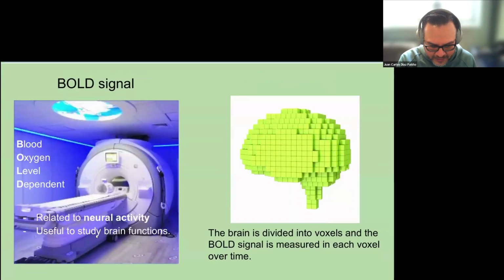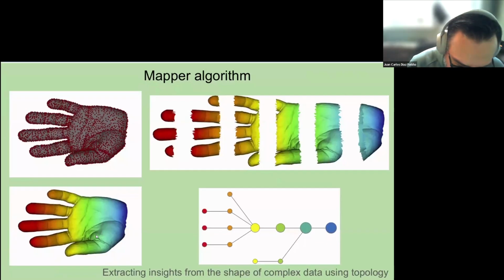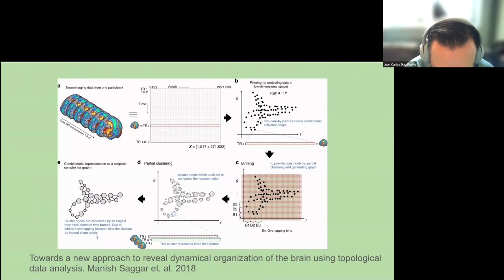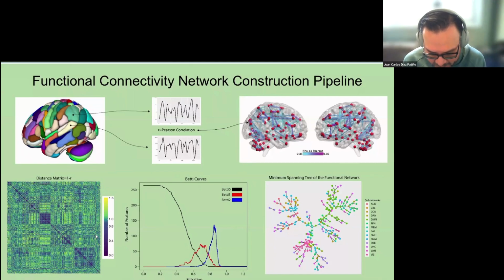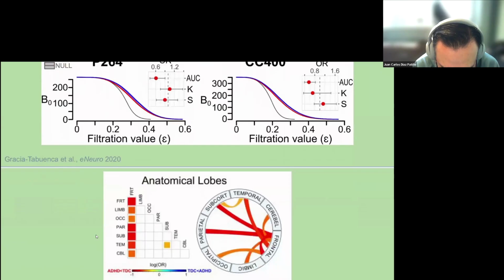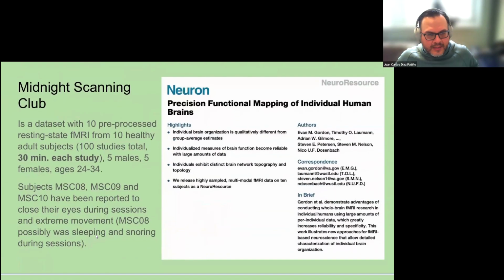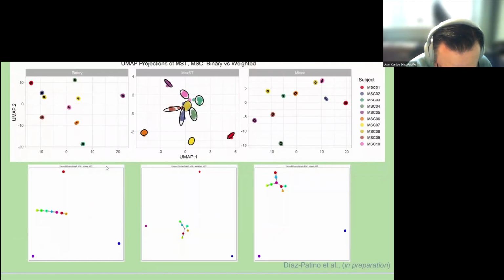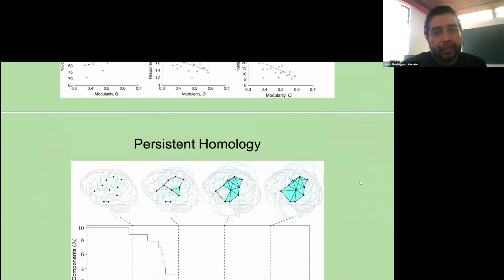GEOTOP-A | Juan Carlos Díaz | Applications of TDA to the study of the human brain connectome.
One of the main scientific fields where TDA has been very successfully applied has been in Neuroscience. In this talk, we will provide a brief introduction to functional magnetic resonance imaging, including its various types of studies. Then we will present several results obtained using TDA, from both the Mapper algorithm and Persistent Homology perspectives.